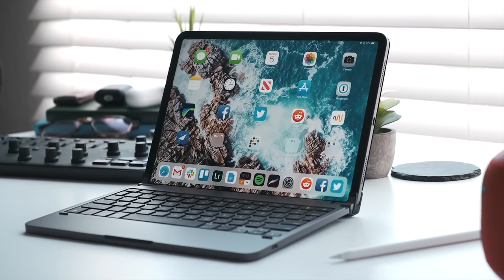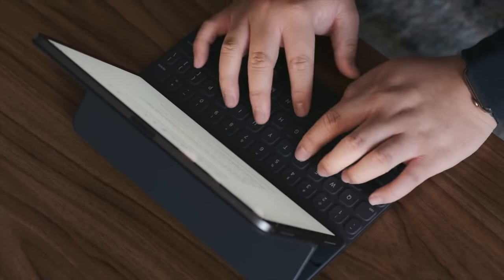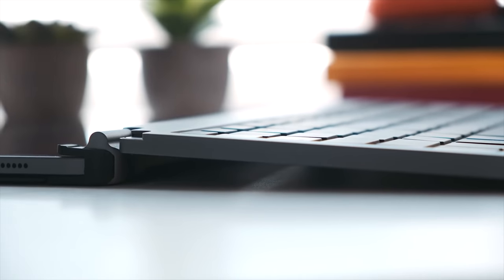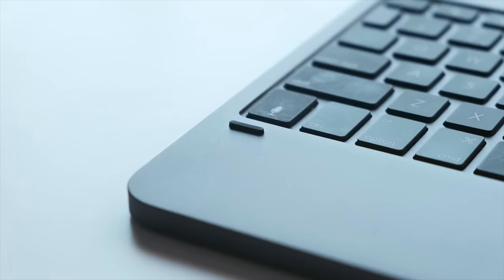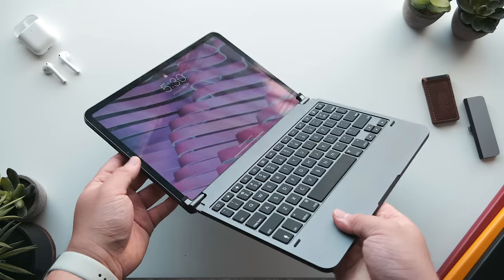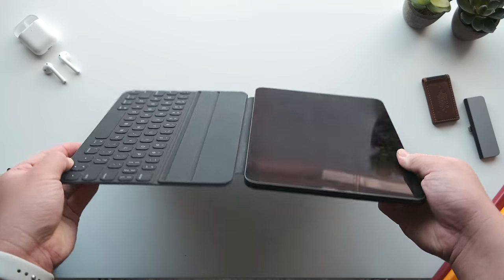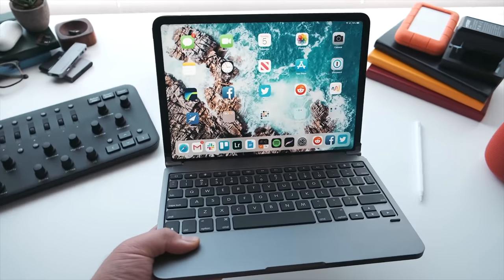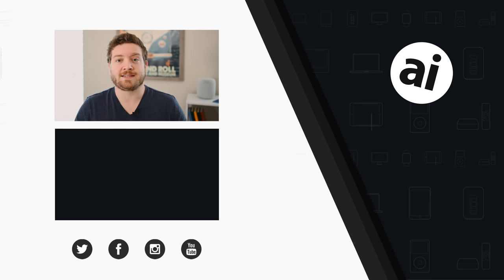Brydge Pro Keyboard vs Apple Smart Keyboard: Features and Convenience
We've been using the Brydge Pro keyboard for the 2018 iPad Pro for quite some time now, and when our review went up, we received a few comments asking to compare it to Apple's Smart Keyboard and to help them figure out which keyboard to pick up for their iPad Pro.

Brydge Pro Keyboard ➡
Apple Smart Folio Keyboard on sale